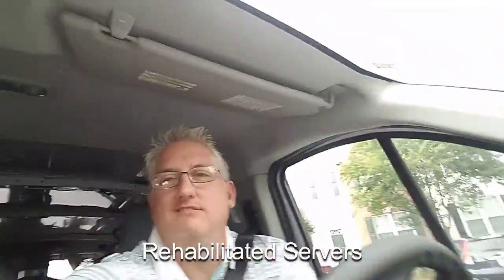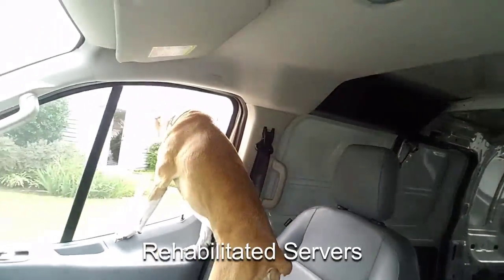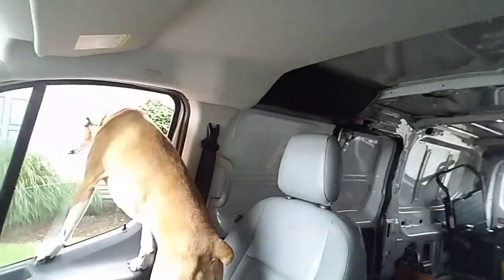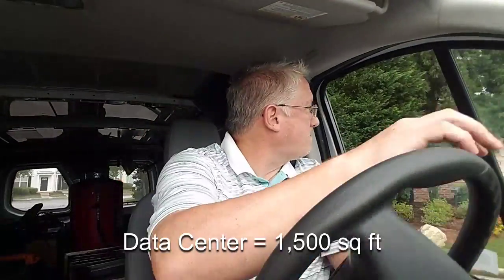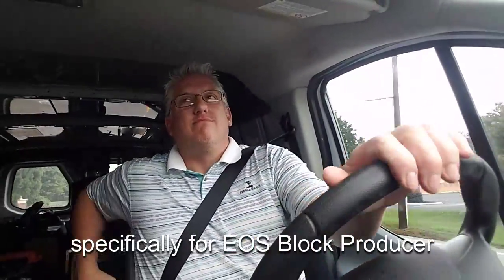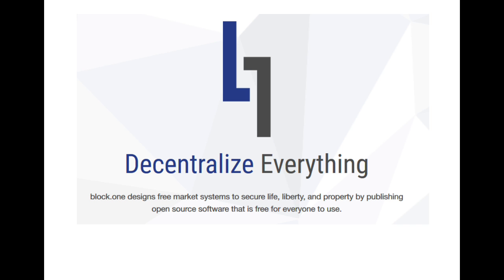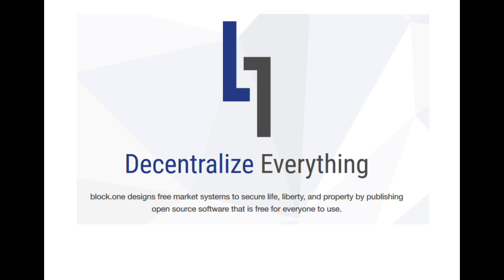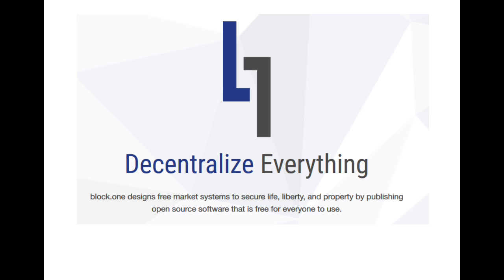EOS - USA Block Producer Going Green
David talks tech, refurbished hardware, shared bandwidth, nuclear power, and going green!